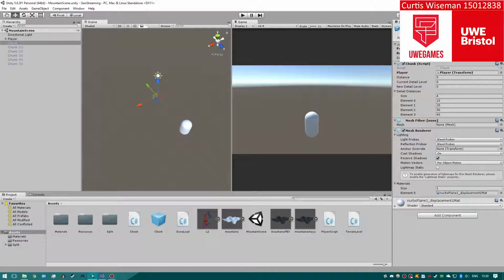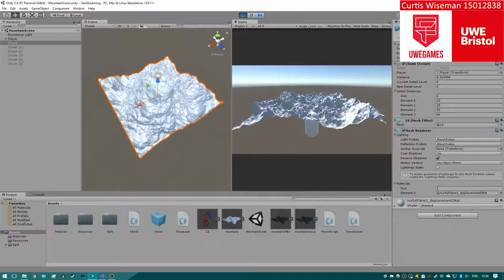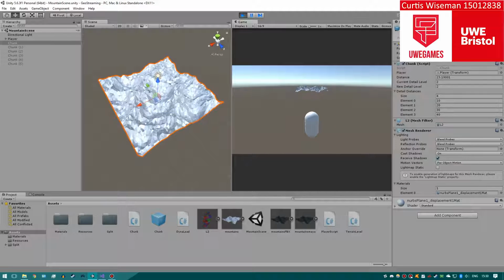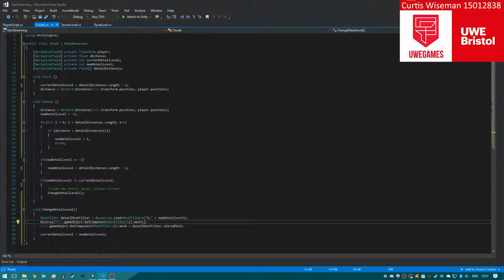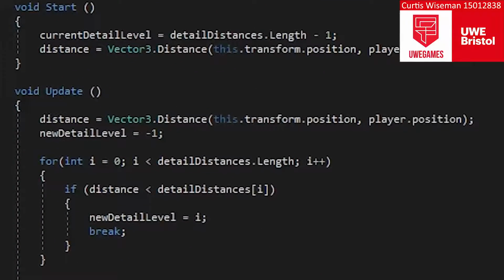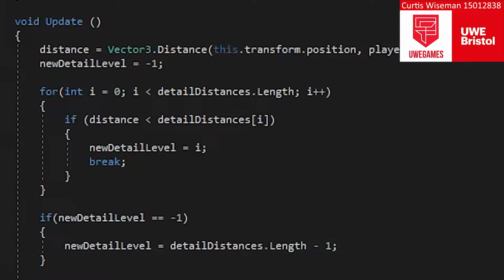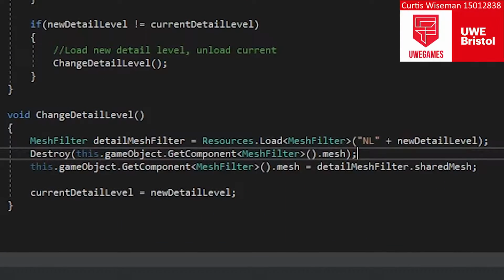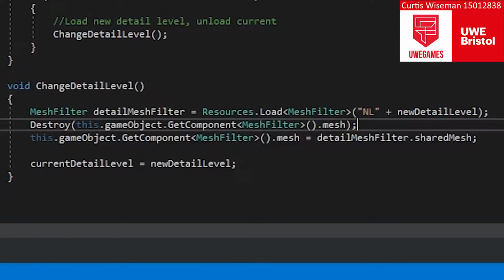Advanced Technologies 3: Report 3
A university project for developing a geometry streaming system for large game worlds.